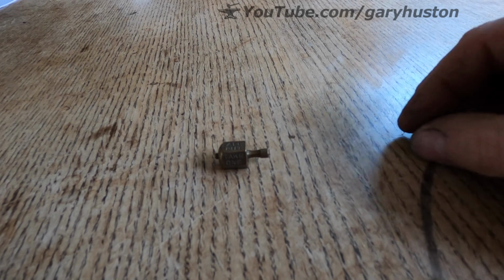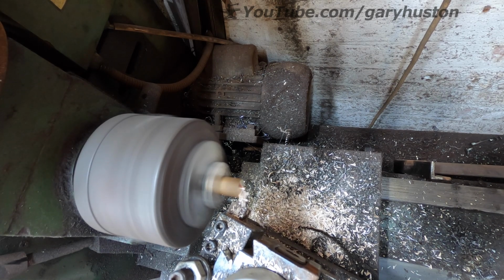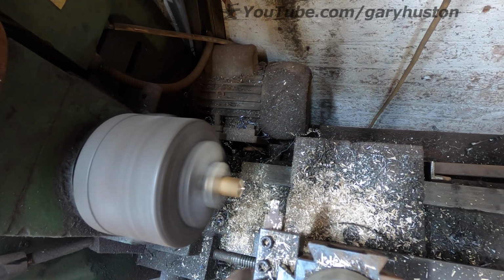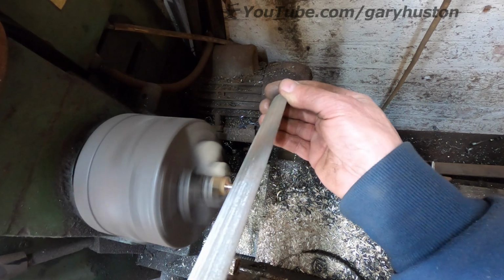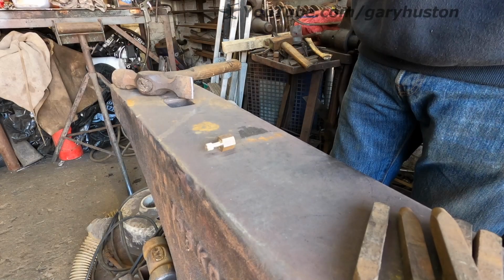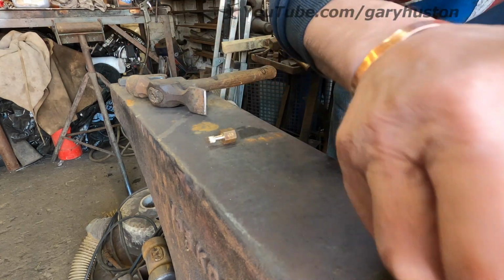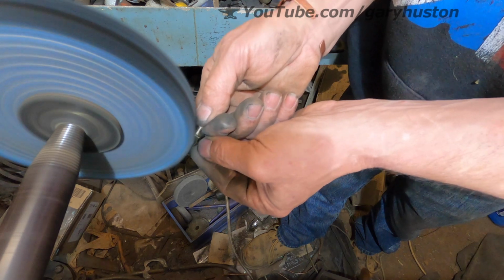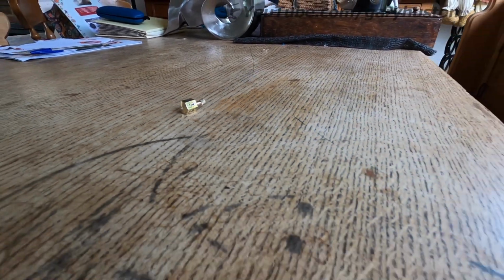Spinning Brass dice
This is a very quick video, I was inspired to makes these by an old game I found years ago. It's simple and quick to make and adds a bit more fun to any board game.

Etsy store